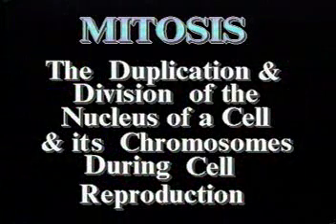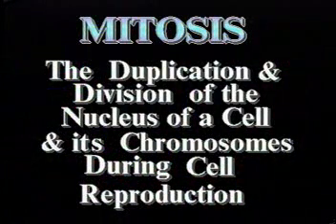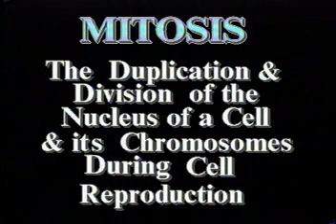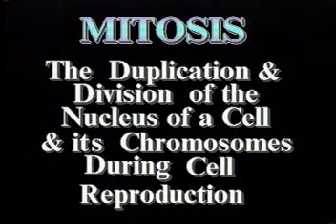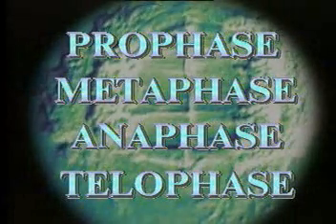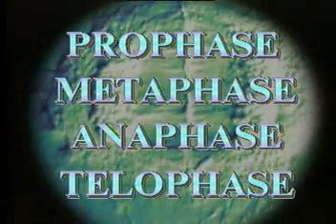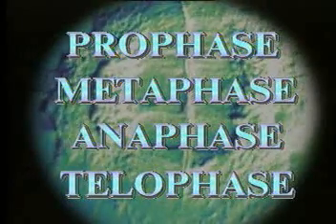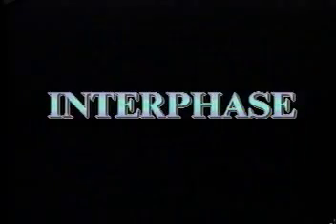Introduction to Mitosis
This video is an introduction to Mitosis.  We do not intend to monetize this content in any way.